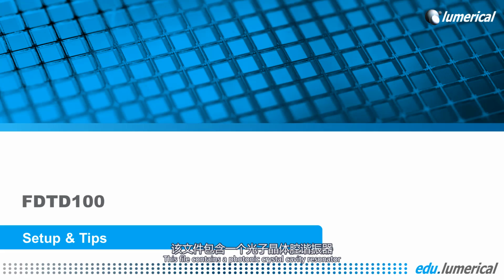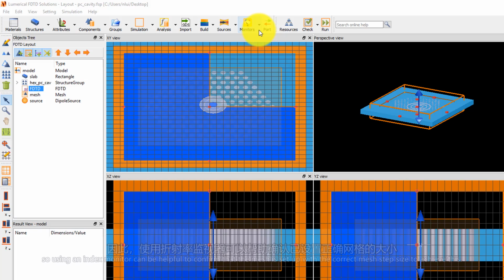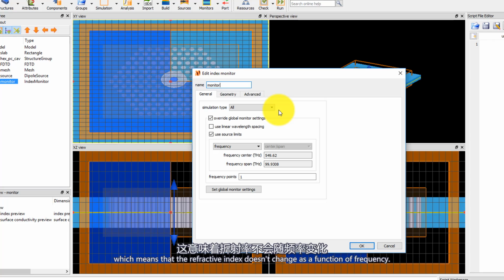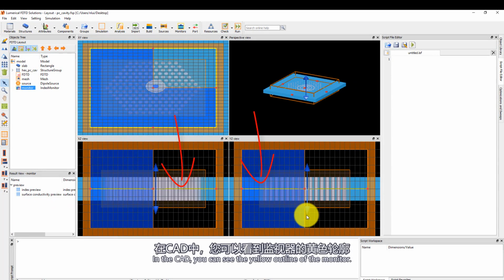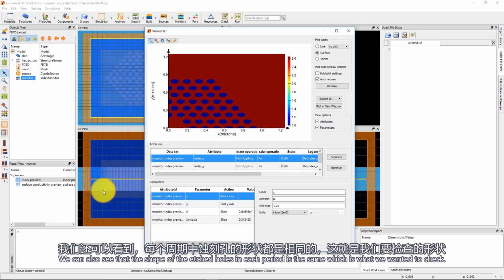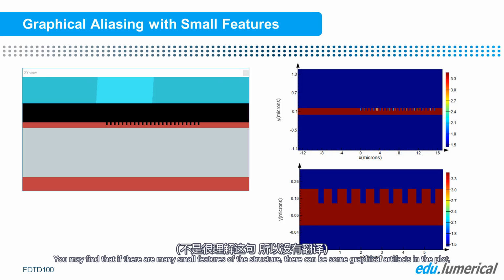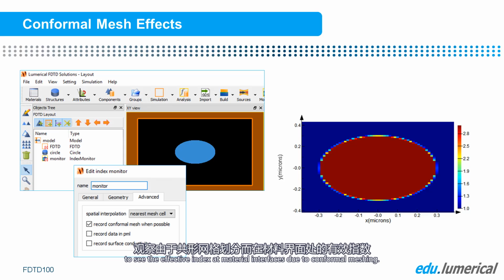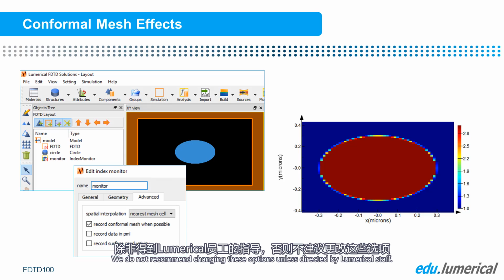6.4 FDTD100 Monitors Index Setup and Tips